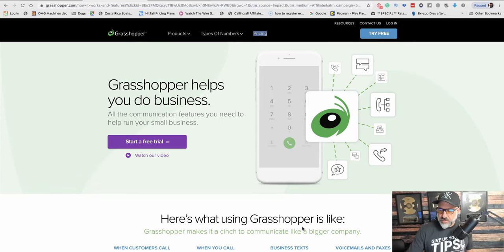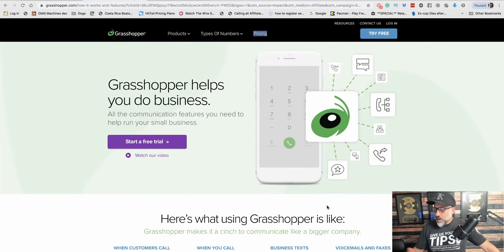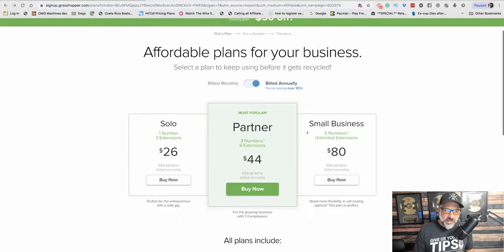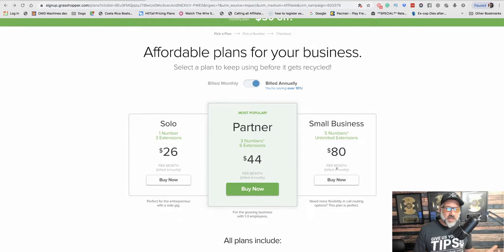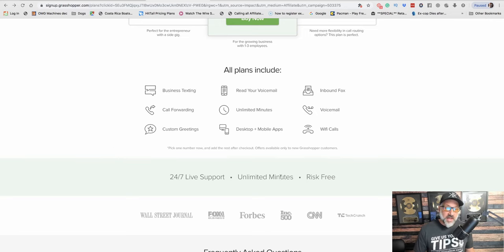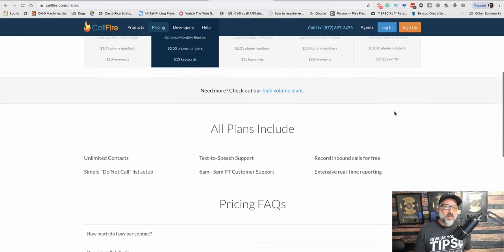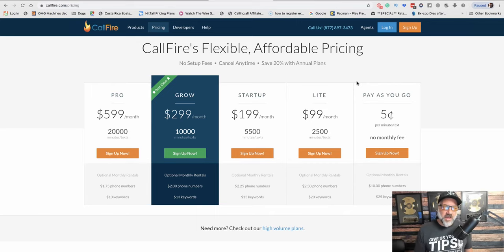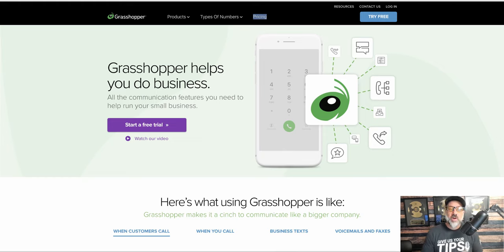9. How to setup Phone Number for your website?